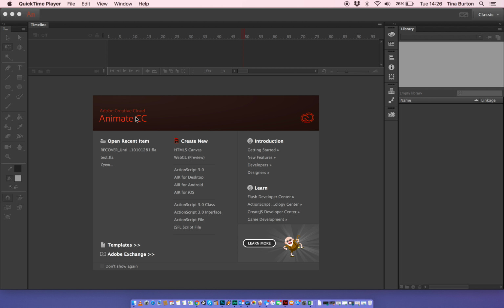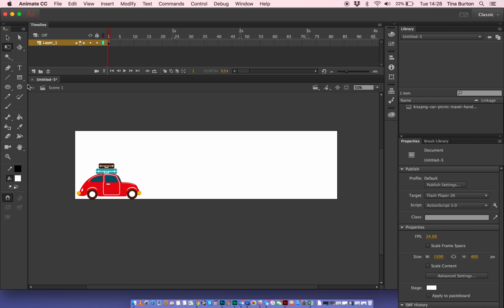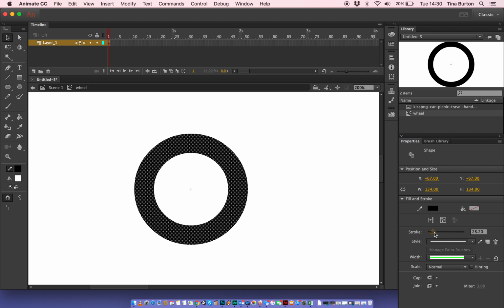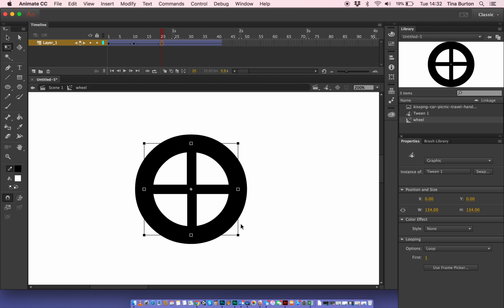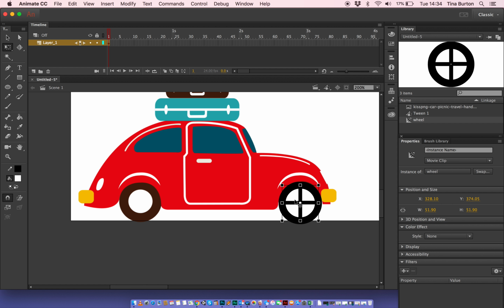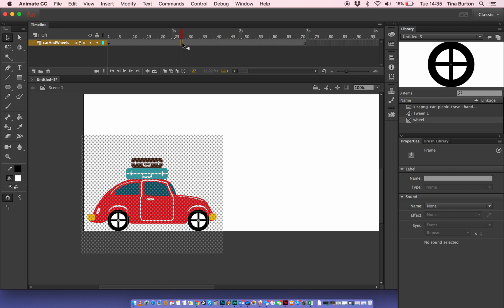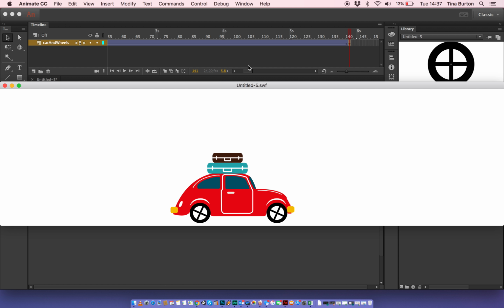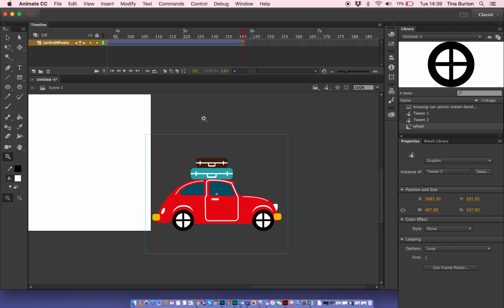How to use Movie clip symbols in Animate CC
How to use individual movie clip symbols on the main time line in Adobe Animate CC